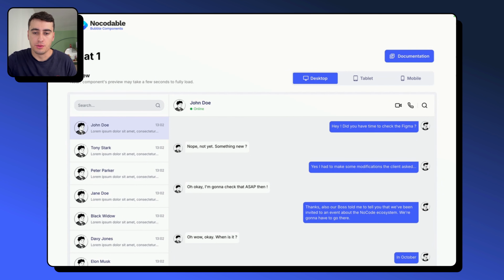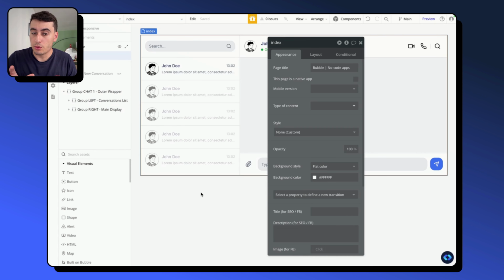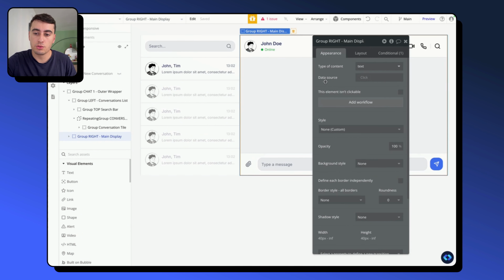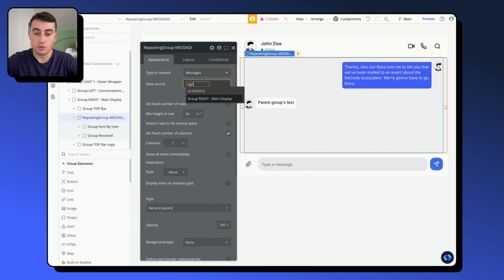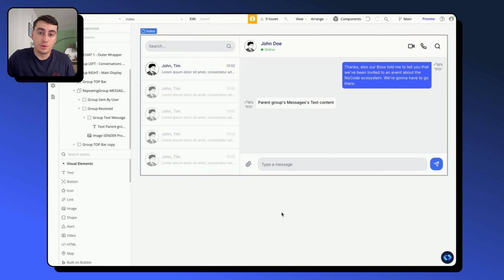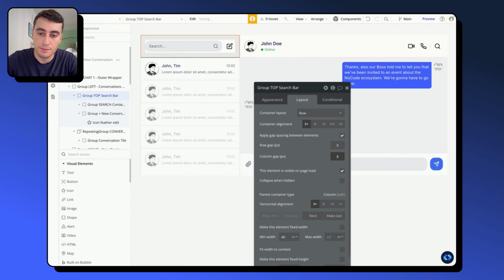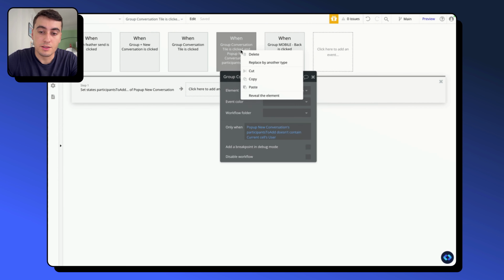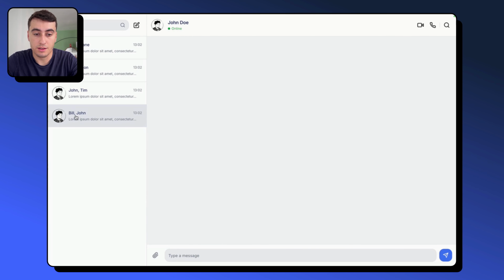How to build a Chat in Bubble.io ? - Complete guide (2024)｜Bubble.io tutorials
Want to add real-time messaging to your Bubble.io app? In this step-by-step tutorial, we’ll walk you through how to build a chat system in Bubble.io from scratch! Whether you're creating a simple direct messaging feature or a complex group chat system, this video has everything you need.

Chapters
0:00 Introduction
0:09 General explanation
1:00 Structuring the Database
2:10 Building the interface
3:05 Displaying the list of conversations
5:35 Selecting a conversation
7:30 Displaying Messages
11:43 Sending Messages
14:10 Creating a new Conversation
20:38 Conclusion